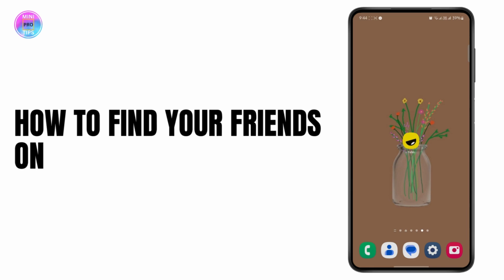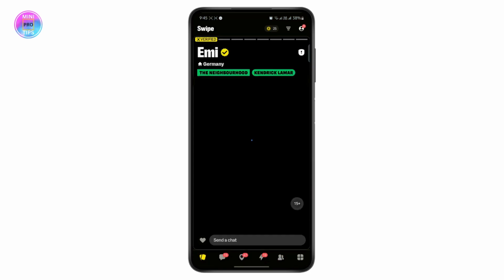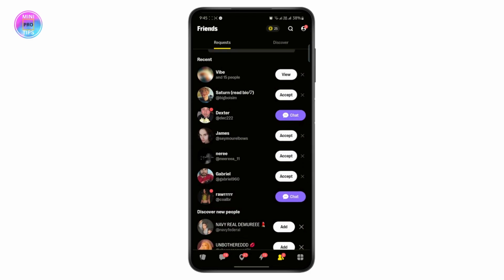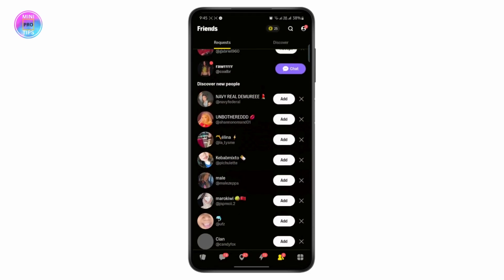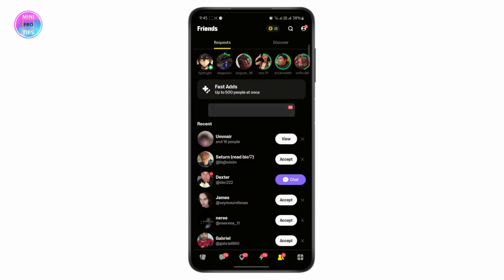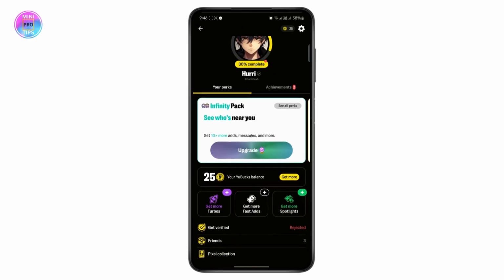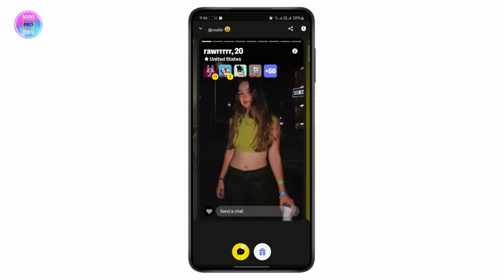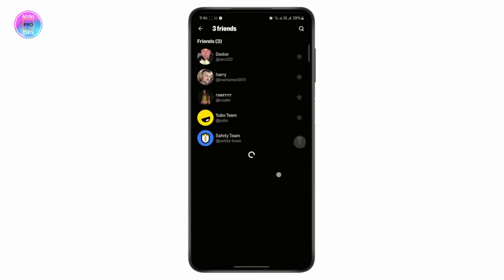How to Find Your Friends on Yubo App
Learn how to find your friends on the Yubo app with this comprehensive guide. Whether you're trying to see who added you on Yubo or looking to add new friends, this step-by-step tutorial will walk you through the process.

In this video, you'll discover how to check who added you on Yubo and how to find contacts or friends on the Yubo app. We’ll also cover how to add friends on Yubo by username and more.

0:20 Step 1: Accessing Your Yubo Account
0:45 Step 2: Checking Who Added You
1:15 Step 3: Adding New Friends